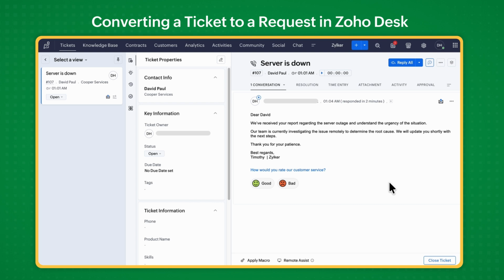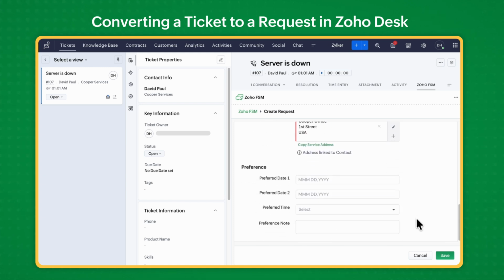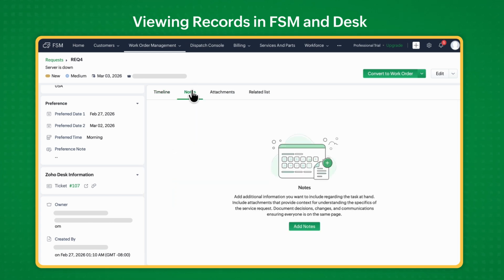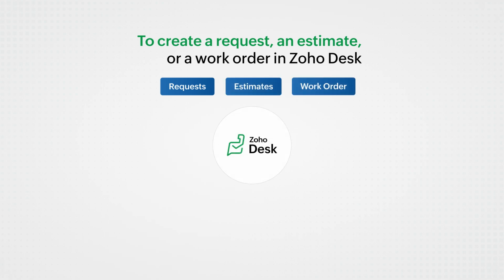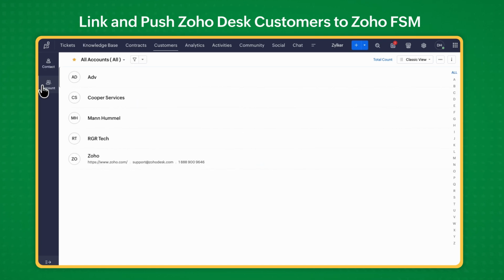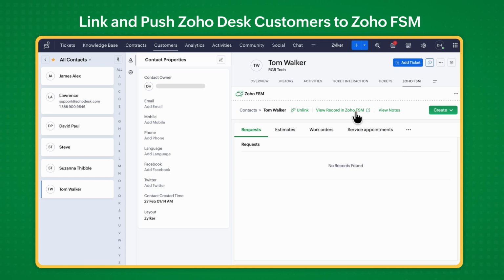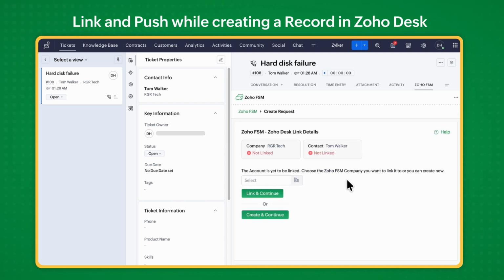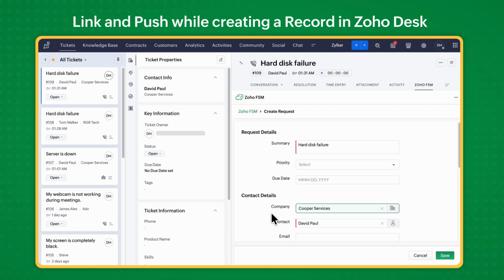Zoho Desk × Zoho FSM: Ticket to Work Order, Linking & Pushing Customers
In this video, we demonstrate how to convert tickets into requests, estimates, and work orders, and how to link or push customer data between the two systems to ensure seamless operations.

🔍 What you’ll learn:
Creating requests, estimates, and work orders from Zoho Desk
Converting tickets into field service records
Linking existing customer records between Desk and FSM
Pushing customer data from Desk to FSM
Managing real-time workflow between support and service teams

This is Part 2 of the Zoho Desk × Zoho FSM integration series.

00:00 Introduction
00:13 Converting Ticket to Request/Estimate/Work Order
01:36 Viewing Records in FSM & Desk
02:34 Converting Request to Estimate / Work Order
03:23 Link and Push working
04:25 Linking & Pushing Customer Records
06:30 Linking & Pushing During Record Creation